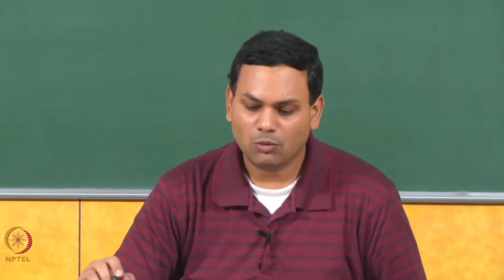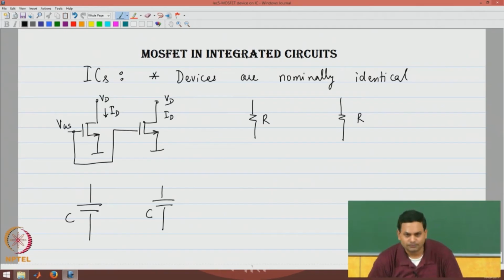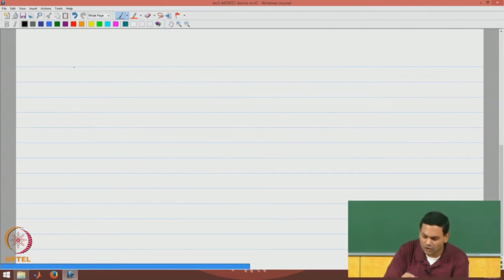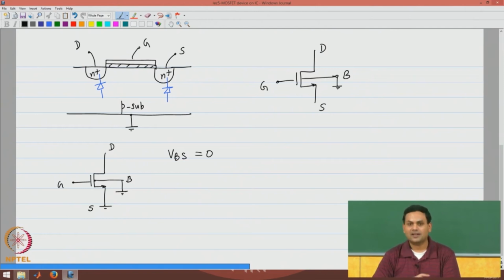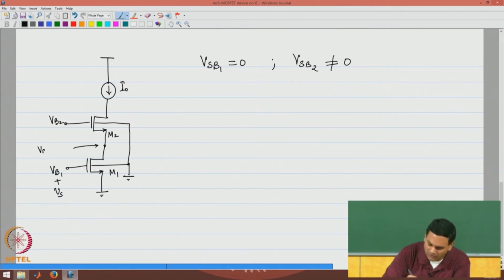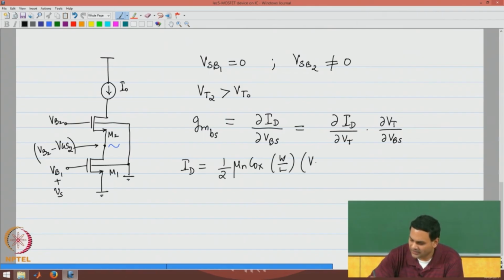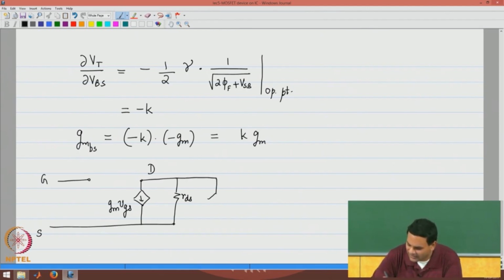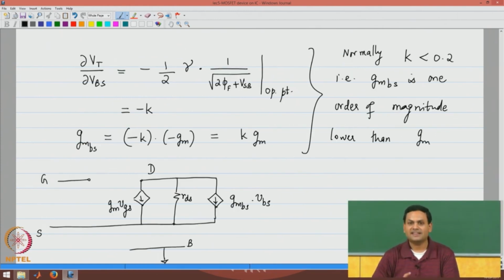MOSFET in Integrated Circuits